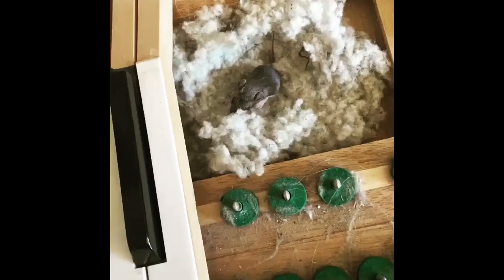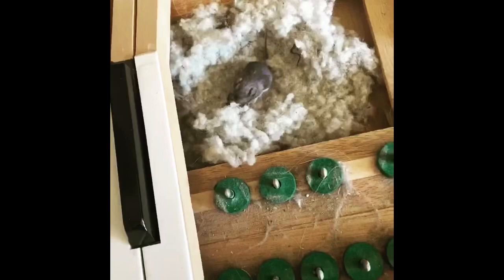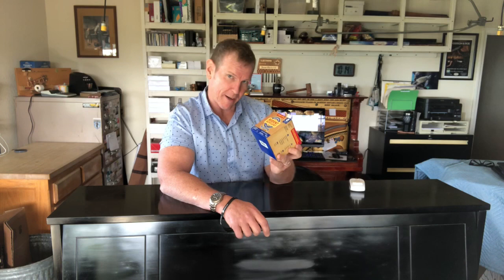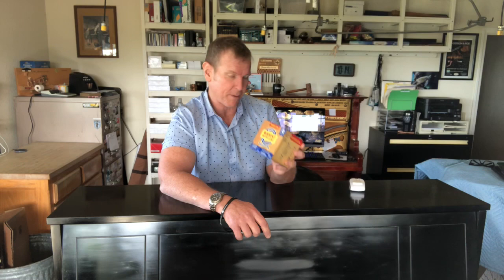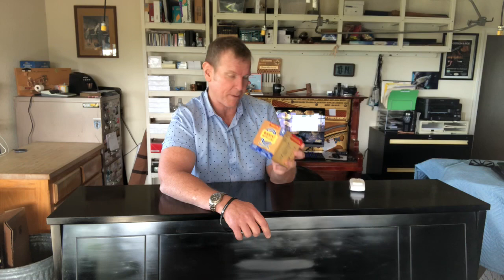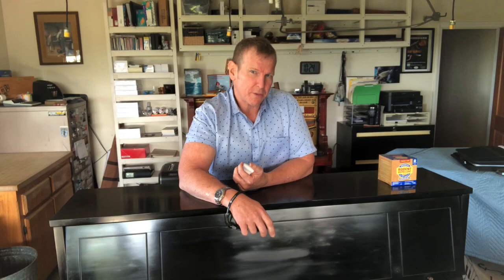Mice in Pianos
How to keep mice and rodents from infesting your piano!